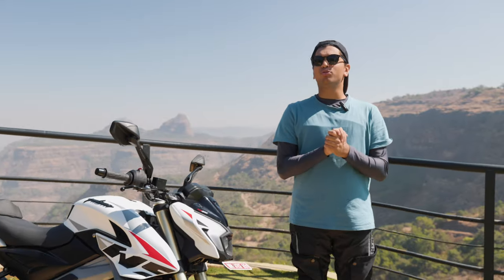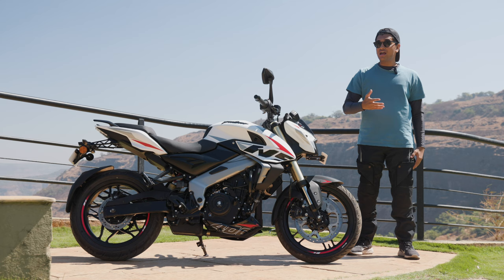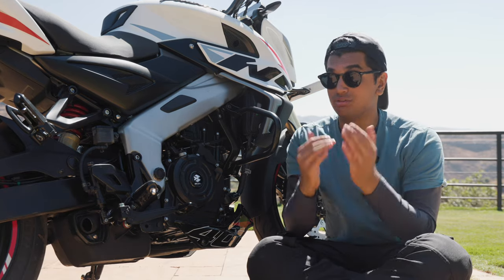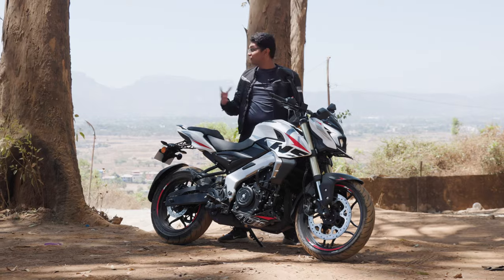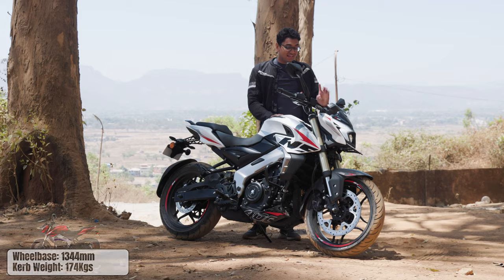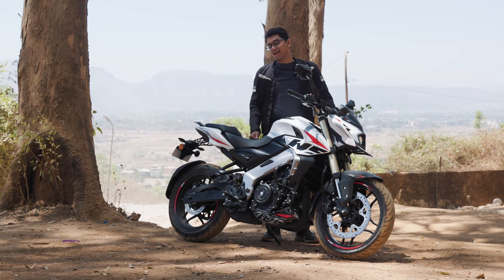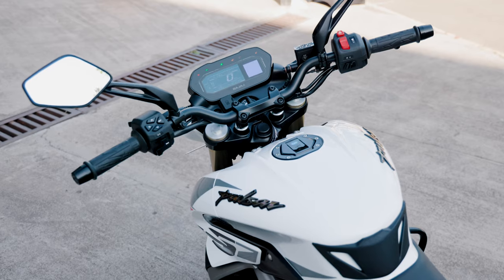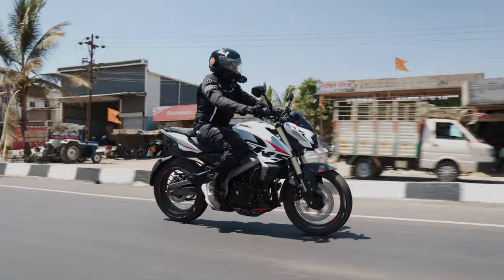2024 Pulsar NS400Z Review: The Pulsar everyone has been waiting for! | UpShift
After quite some waiting, Bajaj has finally brought the wraps off the most powerful Pulsar ever! The Bajaj Pulsar NS400Z is powered by the same 373cc liquid-cooled single-cylinder engine pushing out 40 PS and 35 Nm of torque. The Pulsar NS400Z also boasts tech that was unheard of in a Bajaj before, like ride-by-wire and switchable traction control. In this episode of Upshift we get to experience it all! The road and the track!

Hosted By:
Soham Saraf

Edited & Filmed By:
Dhaval Shrikhande